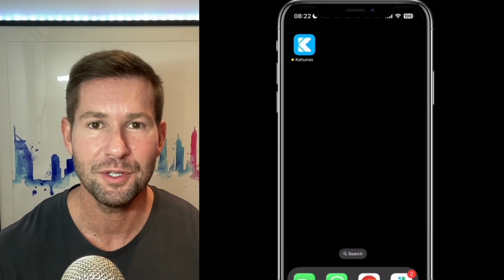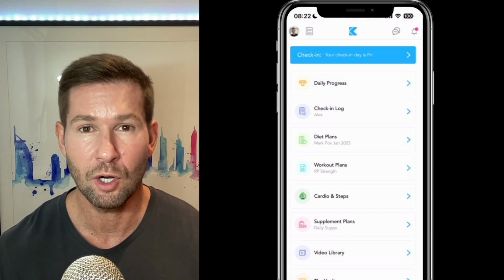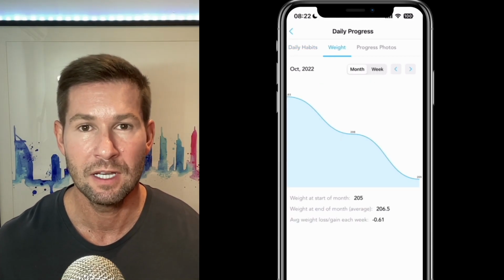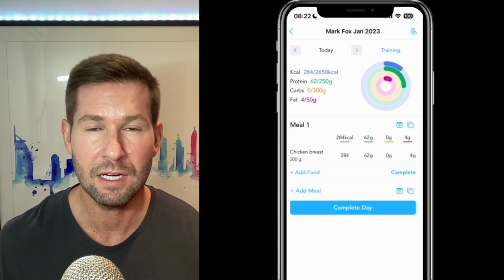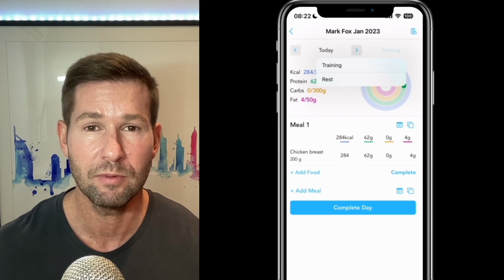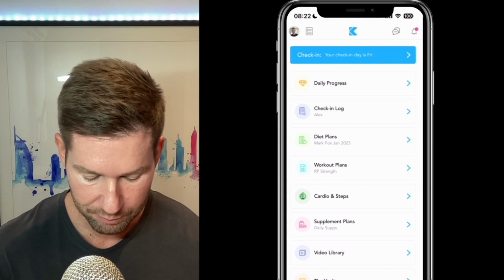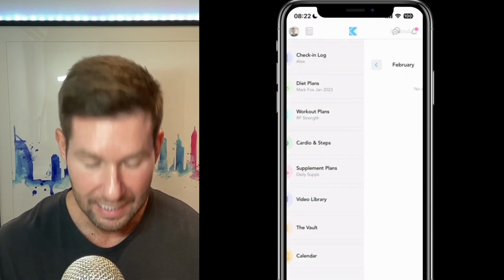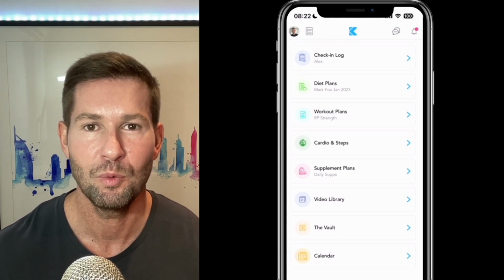Kahunas Coaching App for Clients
In this video demonstration we cover all of the main features & functionality of the Kahunas client app and how you can get the most out of your coaching experience.

Kahunas is an online coaching software platform providing coaches with their own app in the App Stores to deliver the best possible service to their clients.